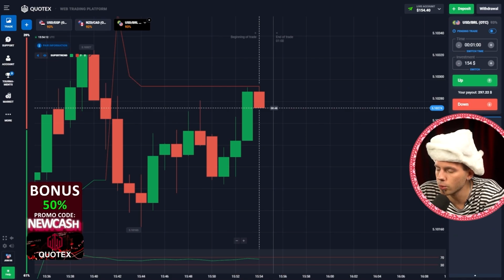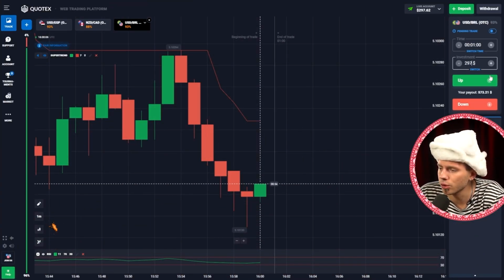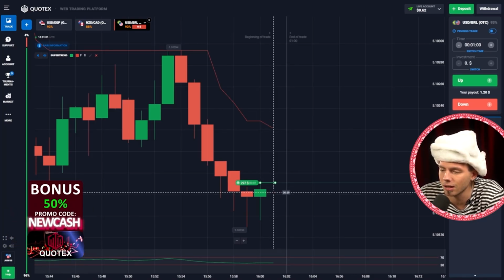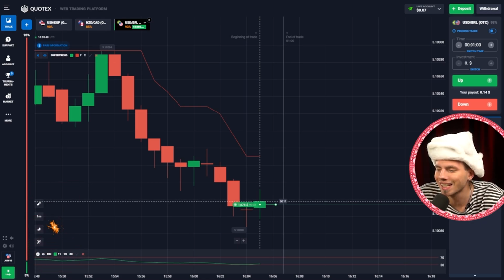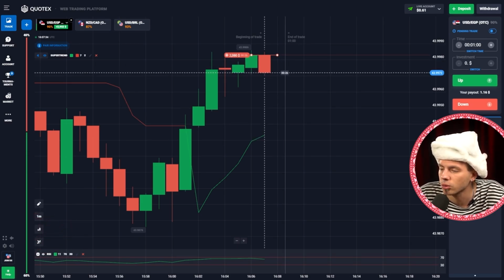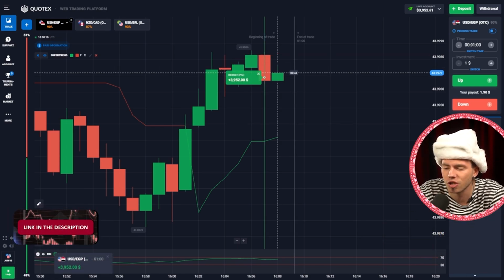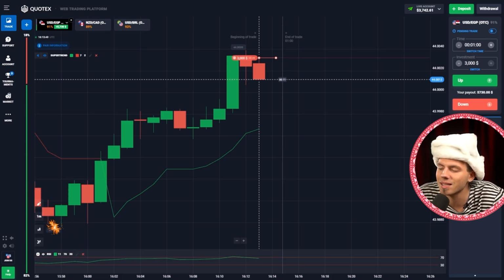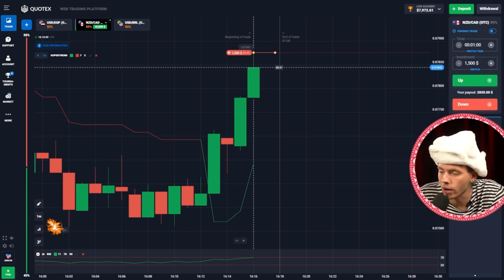💪 Quotex Bonus Code + Deposit: How to Use Bonuses Wisely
👇 *The platform link is in the pinned comment* 👇

Looking for the latest Quotex bonus code or wondering how the Quotex bonus deposit actually works?

Plus, I’ll explain some often-overlooked bonus rules that can make or break your trading experience. Want real-time signals, strategies, and exclusive bonus alerts? Join our Telegram channel — where we drop value-packed insights you won’t find on YouTube.

Timestamps
00:00 – Welcome back! Setting up indicators
01:01 – First trade: downtrend and RSI setup
01:35 – 📢 Free signals in my Telegram
02:05 – RSI confirms overbought, we go short
03:42 – Bullish signs: long shadows appear
05:11 – Breakout to liquidity zone expected
06:02 – Trend shift despite global downtrend
07:36 – Strong resistance triggers reversal
09:13 – Uptrend continues after sideways move

quotex
quotex bonus code
quotex bonus deposit
quotex bonus withdrawal rules
quotex bonus rules
quotex deposit bonus
quotex bonus code today
quotex bonus details
quotex bonuses